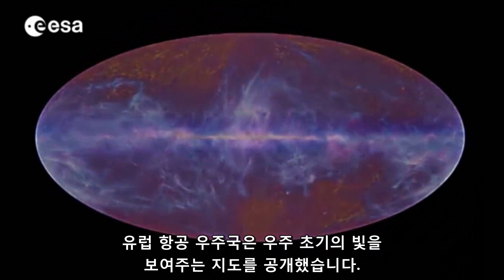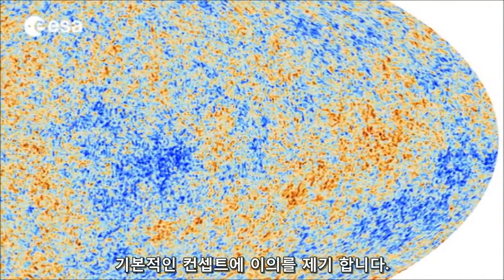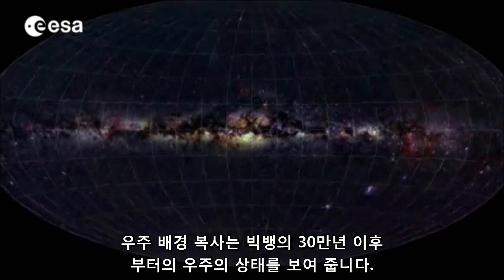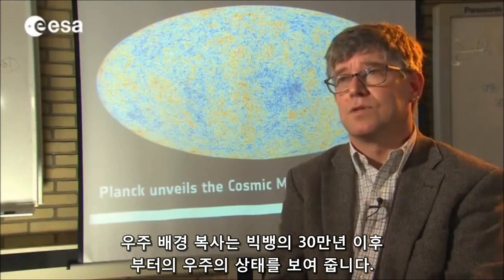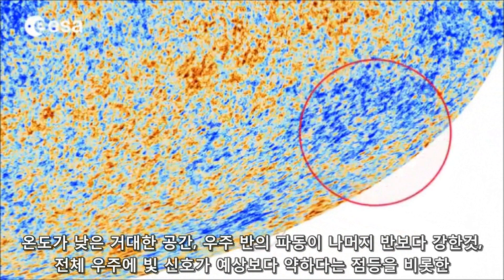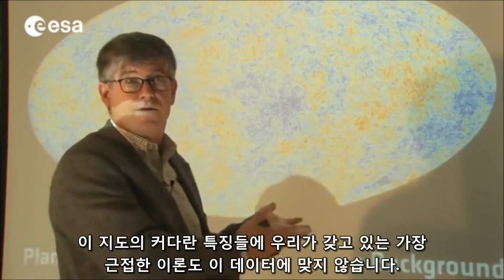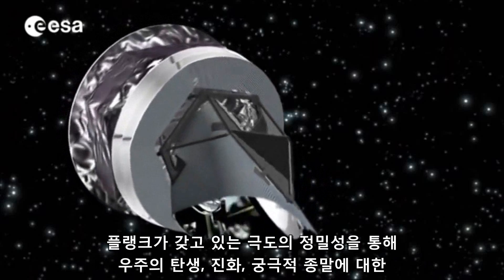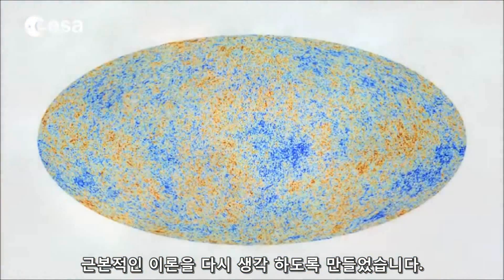플랭크 데이터가 부정하는 빅뱅 이론 - 유럽 항공 우주국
우리는 과학자가 하는 얘기라면 덮어 놓고 믿는 성향이 있습니다. 하지만 과학자들은 지속적으로 틀려 왔고, 그들의 예측은 빗나갔으며 인간이 이룬 놀라운 과학적 발전에도 여전히 인간의 지식은 제한적이란 것만을 알려 줍니다.
주요 언론들은 이런 내용에 대해서는 제대로 다루지 않습니다. 하지만 실제 데이터는 증거 없이 만든 이론에 부합하지 않으며 오히려 빅뱅 이론과 급팽창 이론이 사실일 수 없다는 증거를 제시 합니다.
이 영상은 창조론자가 만든 영상이 아닙니다. 유럽 항공 우주국에서 얘기하는 데이터와 빅뱅의 모순점을 들어보시기 바랍니다.